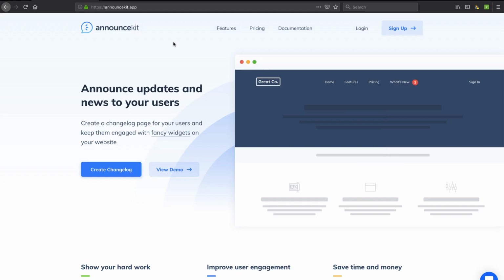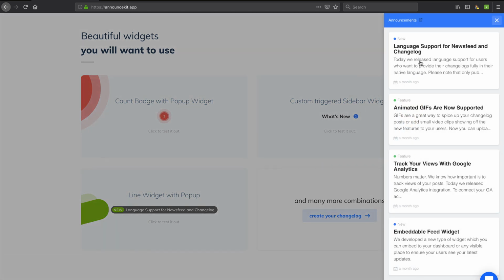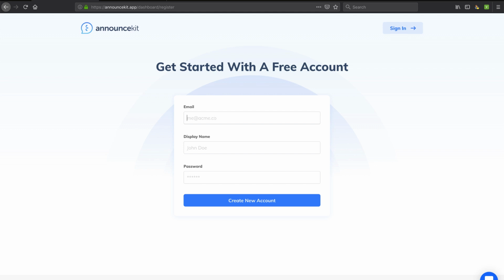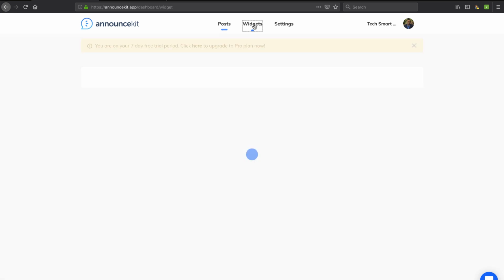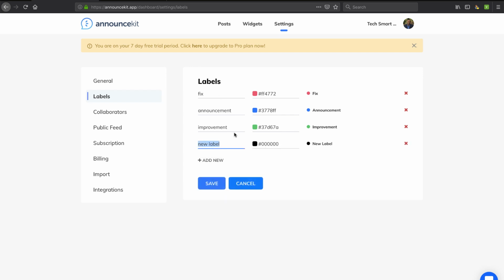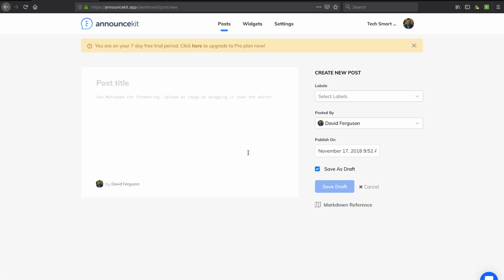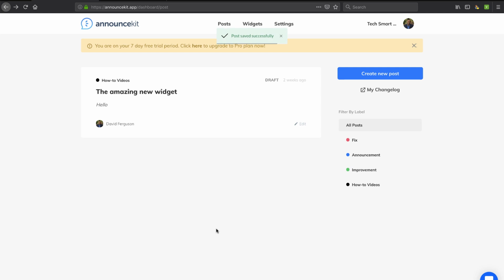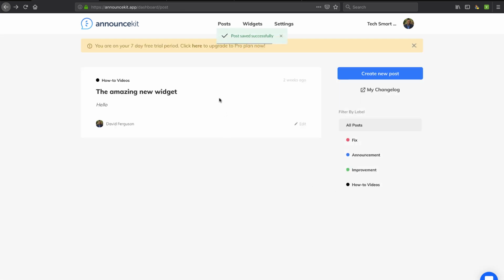Keep Your Stakeholders In The Loop With Announcekit (Onboarding and Review)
In Episode 75 of the podcast ), I discussed how it's critical to use communication methods other than e-mail to keep your website leads and customers up to date on your business.  One method is to include a "What's New" section on your website or for a software product, a Change Log where users can have a central place to visit and see the latest.

That's where Announcekit comes in.  Announcekit is a very simple (yet powerful) piece of software that you can use to keep a timeline of all the news that's worthy to share and then leverage that via multiple different website launch methods, social media links, email links, and more to keep your audience in the know.

In this video, I set up an account from scratch with Announcekit, set up a quick change log and make a new post.  Announcekit competes with products we have talked about before, Headway and Beamer ), and it does so very well, with a nice price point (free to start).

Check out this video, and let me know what you think about using Announcekit to help keep your stakeholders in the know.